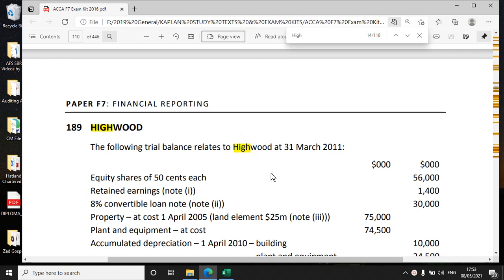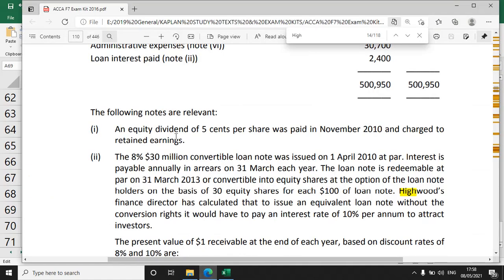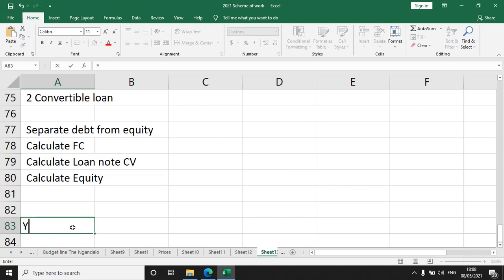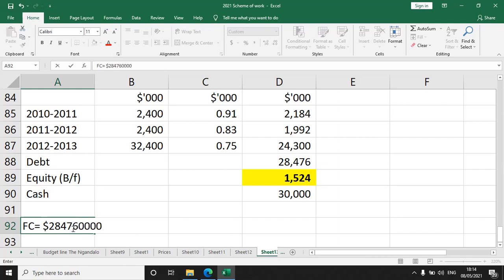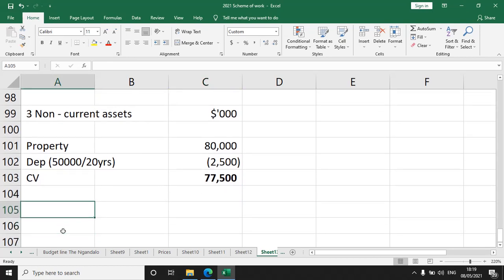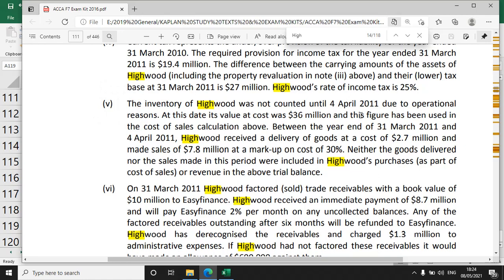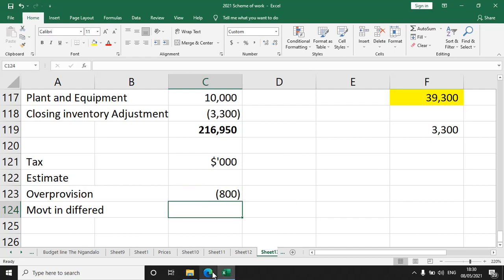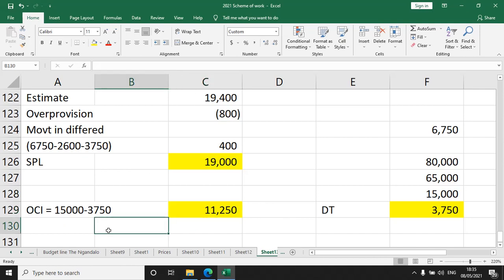Highwood FR challenge